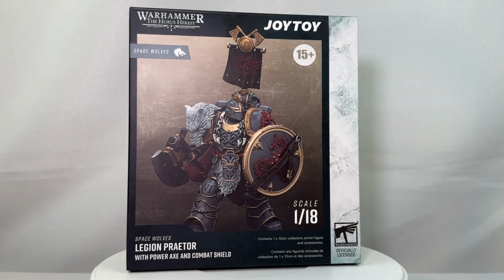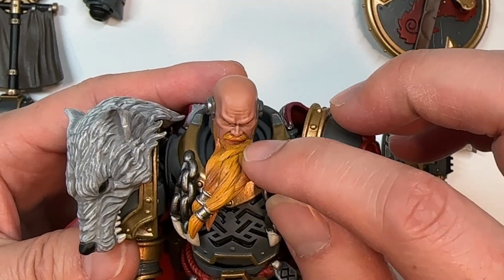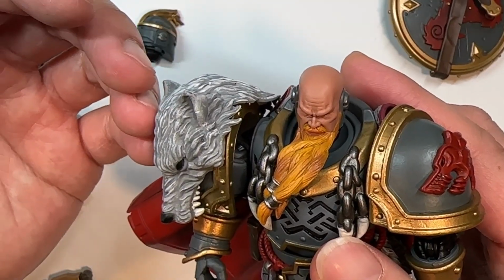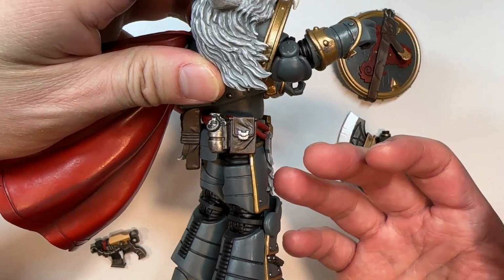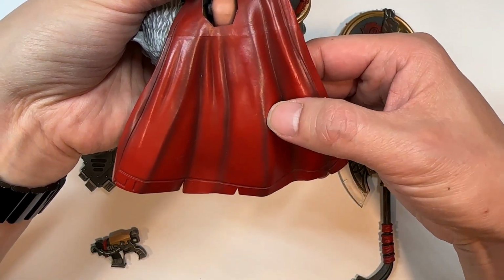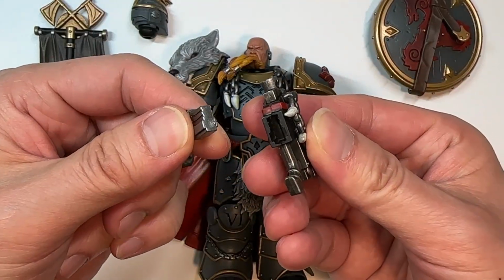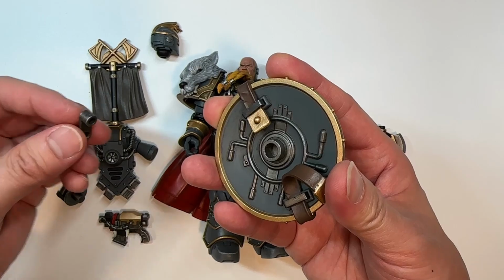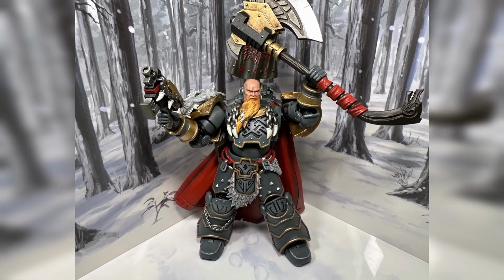Unboxing & Review of JoyToy x Horus Heresy Space Marines Space Wolves Legion Praetor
Well members of the chapter, I finally admit it. I am completely smitten with the complexity and the uniqueness of the Horus Heresy armors especially the ones that the Legion Praetors wear. I said that I was not going to review many HH action figures but I was proven wrong. So come join me in this review video and we will take a look at the Space Wolves version of their Legion Praetor.

For your WH40K action figure needs, I have officially partnered up with David Toys to meet your deepest desires for plastic crack.
Also, there may be a chance that these figures may be out of stock due to high demand so please check back on the website later for restocks.

To Browse David Toys use this link!